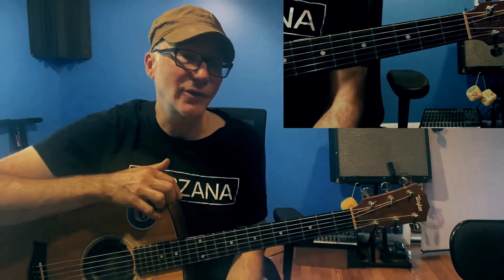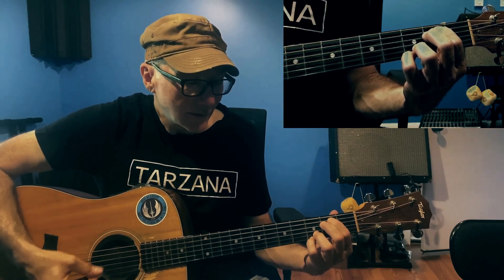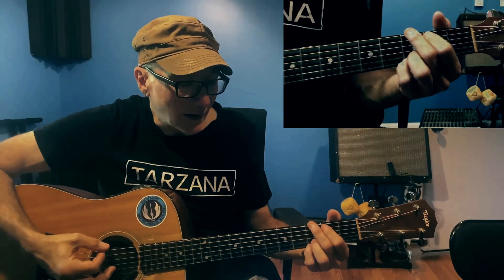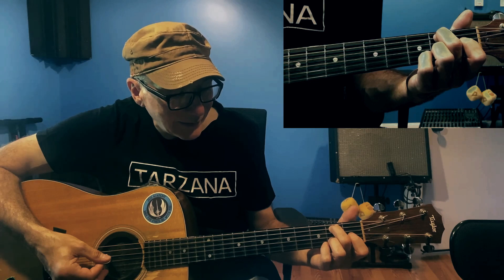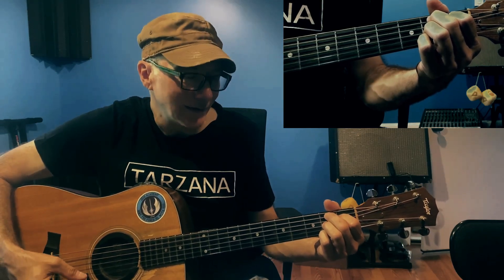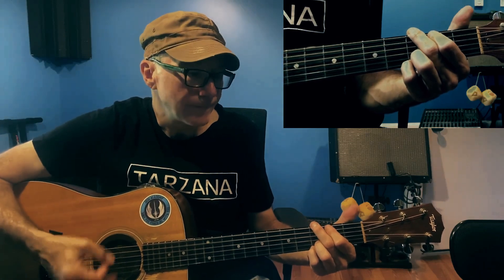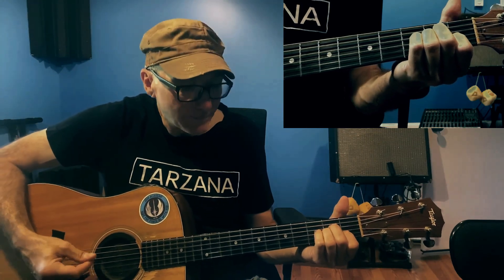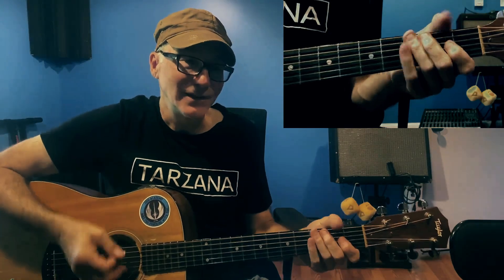Brave and Kind (acoustic) by SIRSY Guitar Lesson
Requests for other SIRSY songs? Let me know!